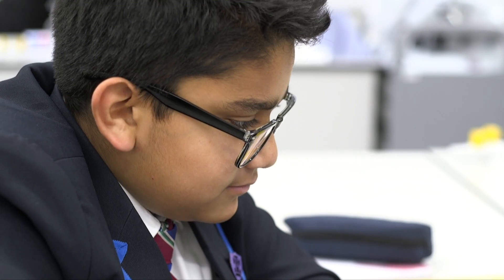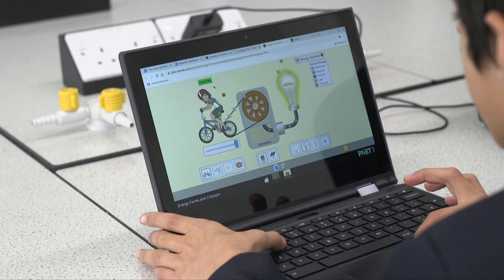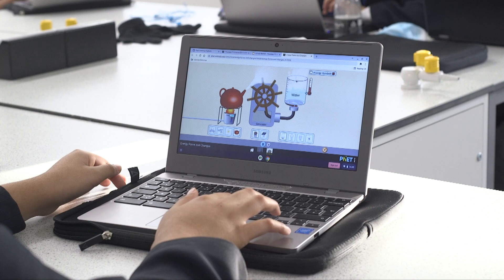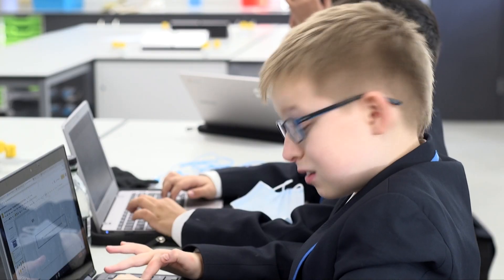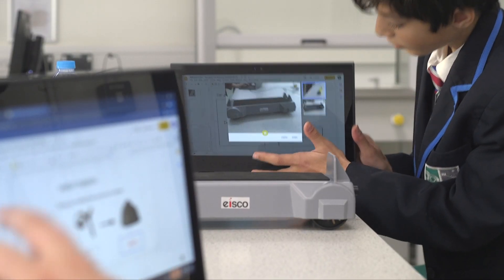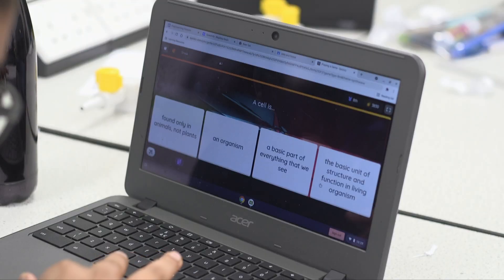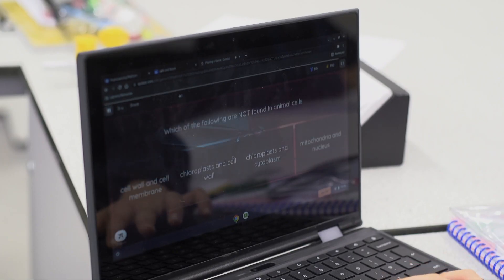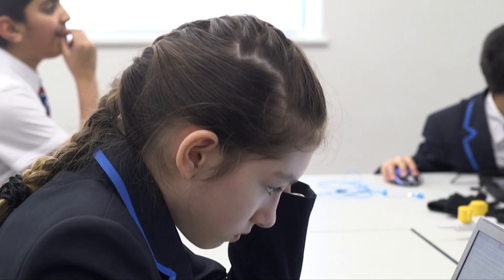How we use Chromebooks in Science at Chiltern Academy